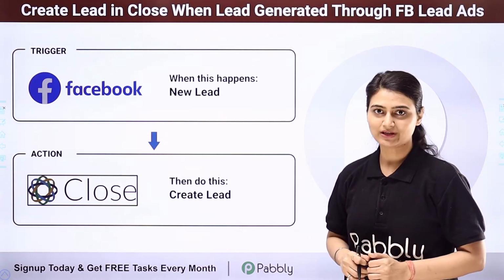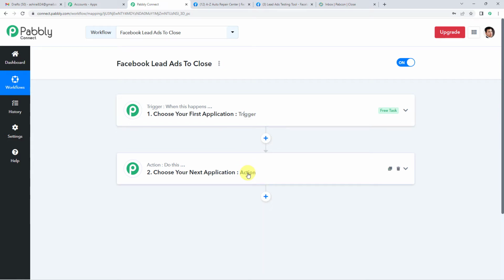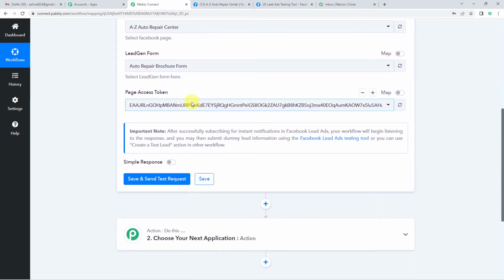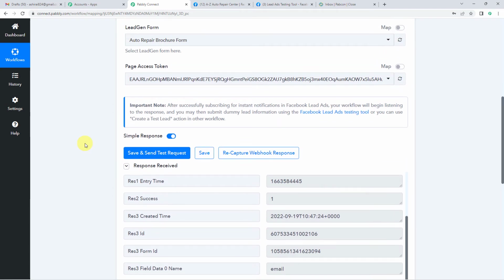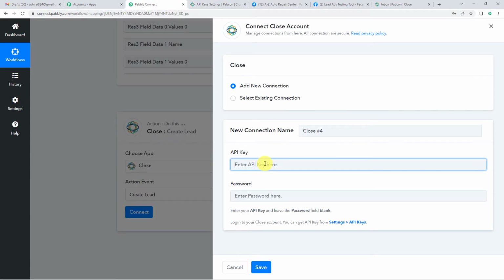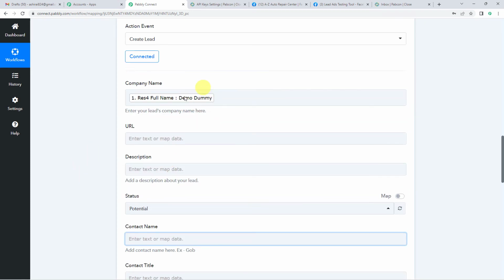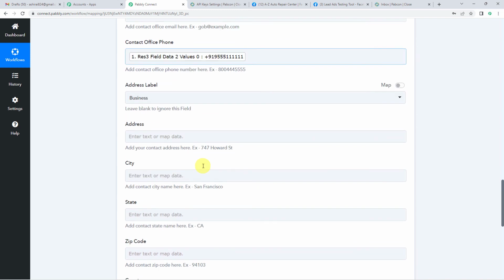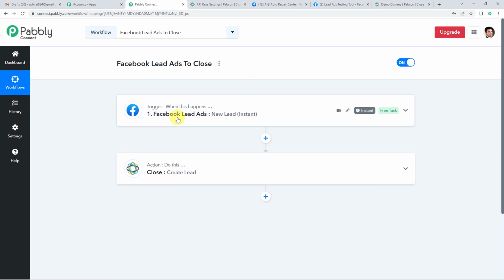How to Add Facebook Lead Ads Leads to Close - Facebook Lead Ads Close Integration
In this video, we will learn how to Automatically Add Facebook Lead Ads Leads to Close using pabbly connect | Facebook Close Automation with the help of pabbly connect